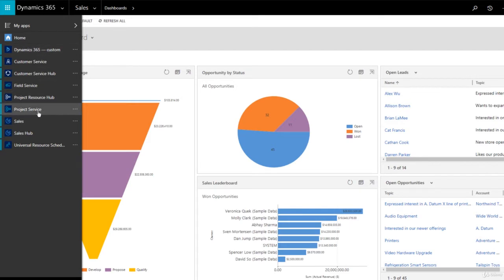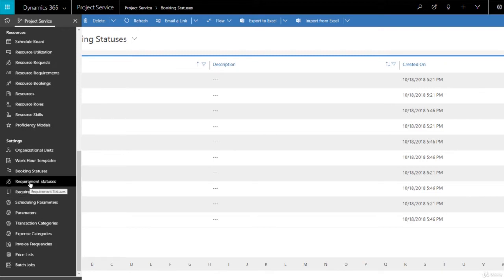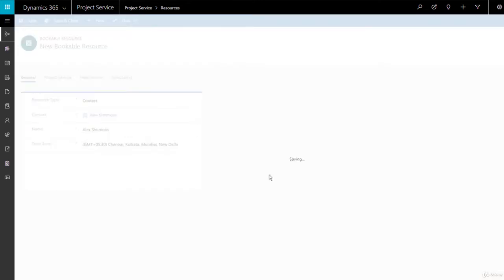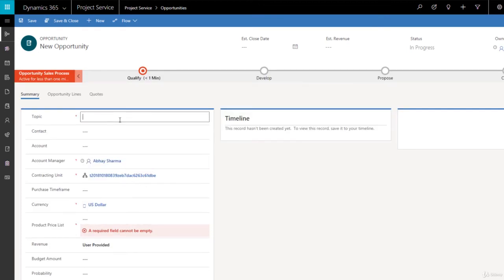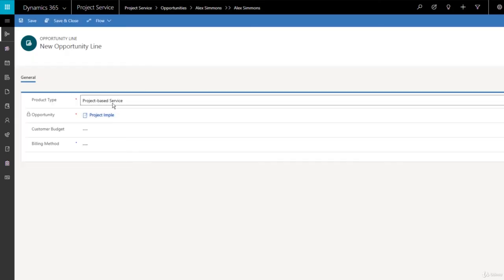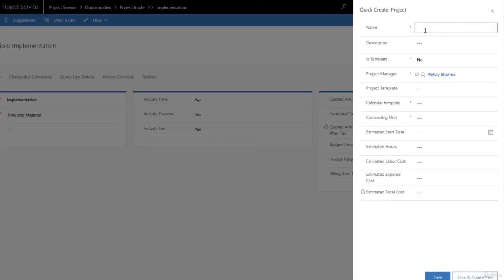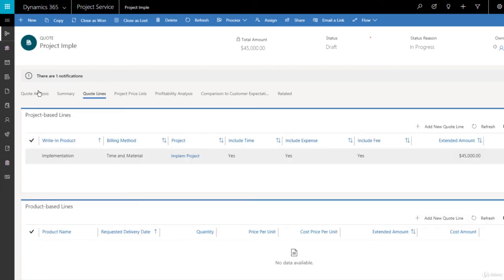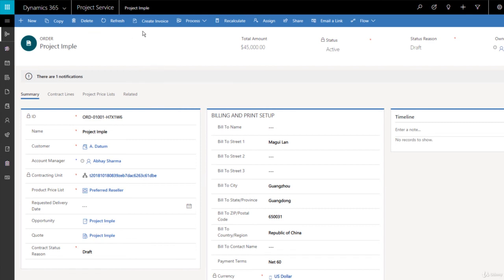11 Microsoft Dynamics 365 For PSA Application Demo